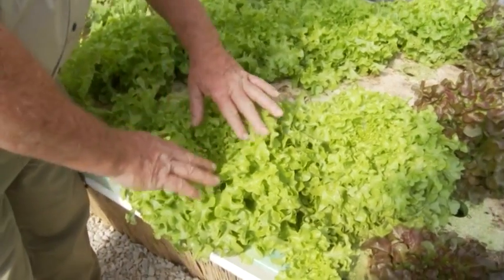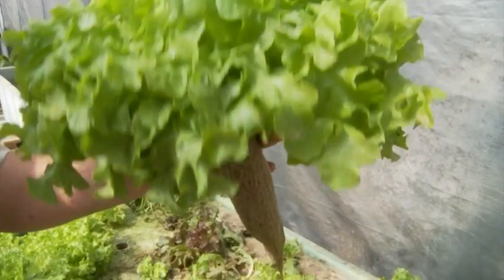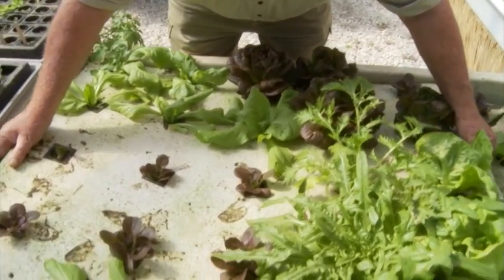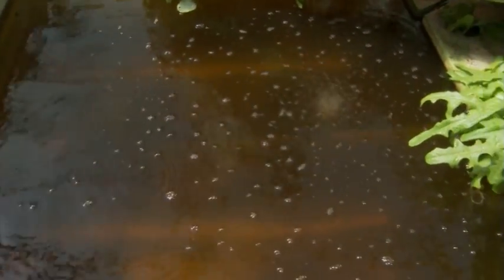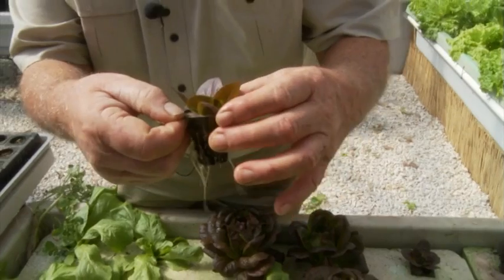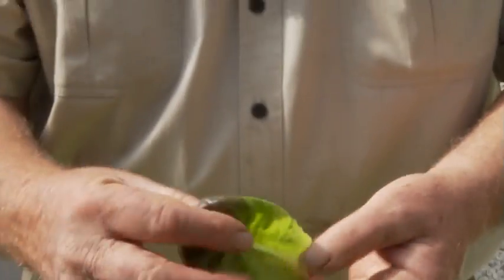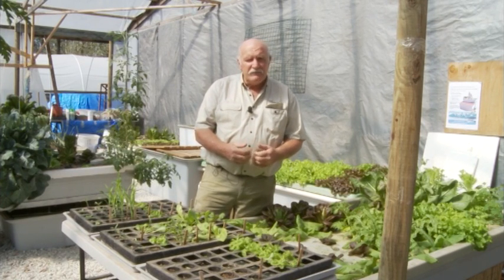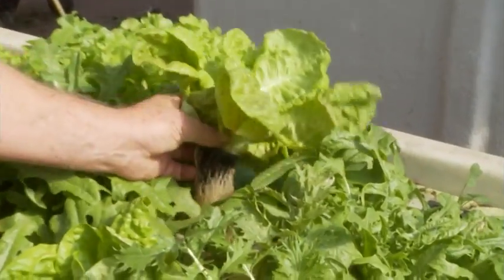Aquaponics: Floating Raft Plants